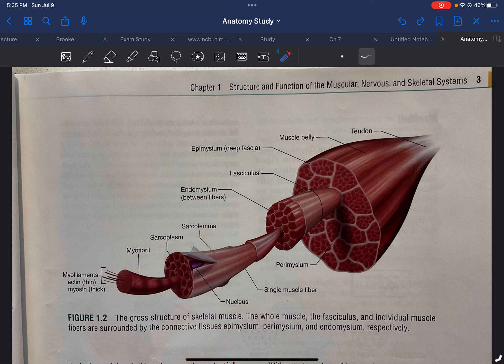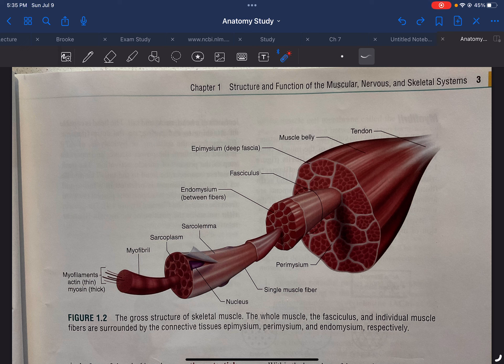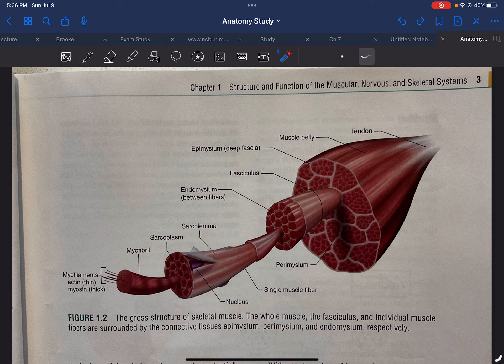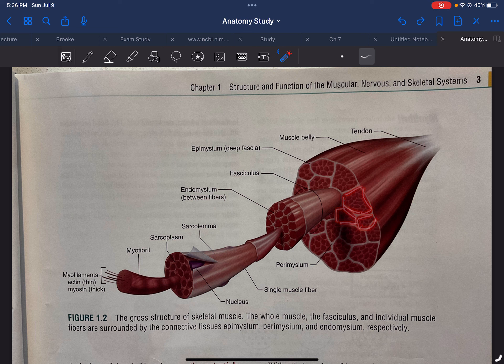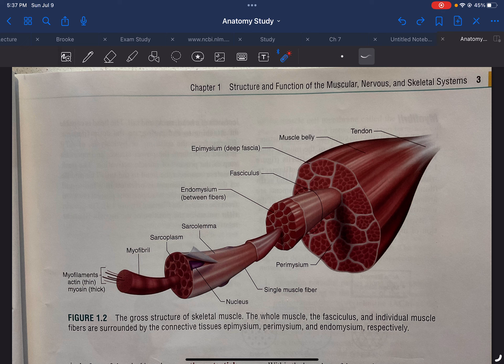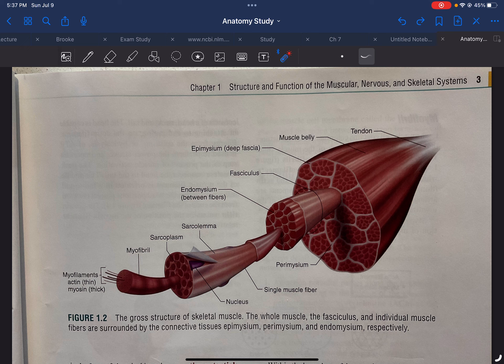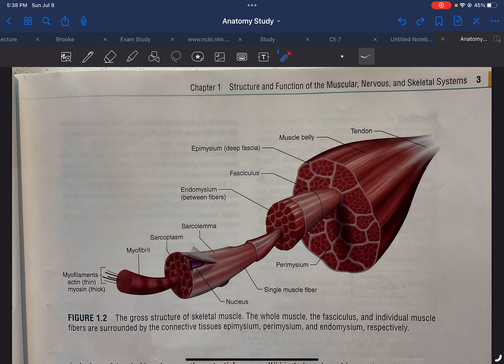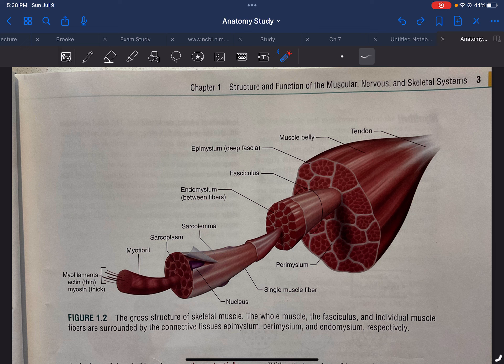Gross Structure Of Skeletal Muscle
I post videos about martial arts and educational videos on anatomy and physiology
I also am interested in  personal training and calisthenics.